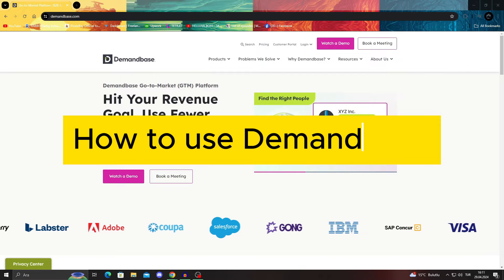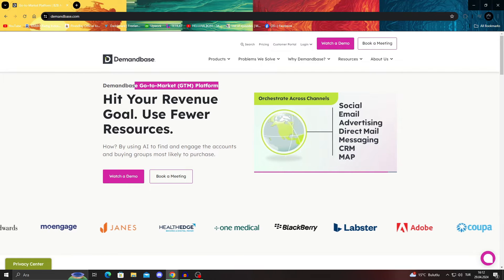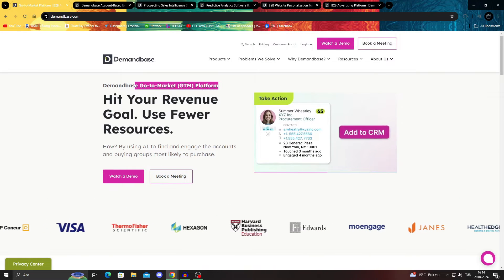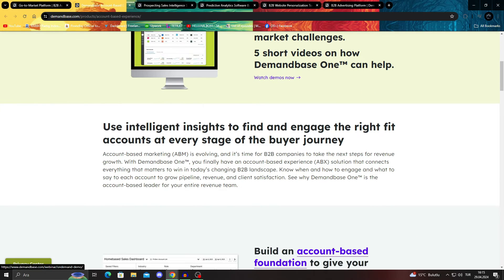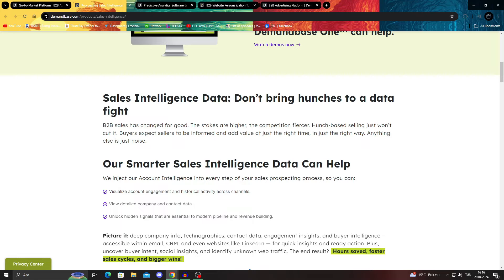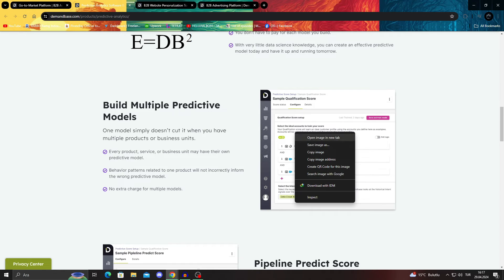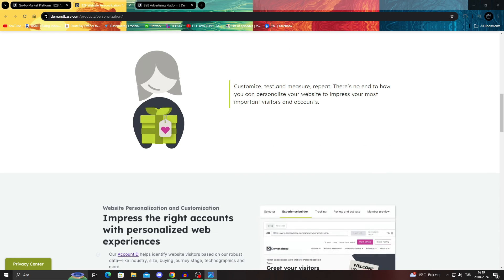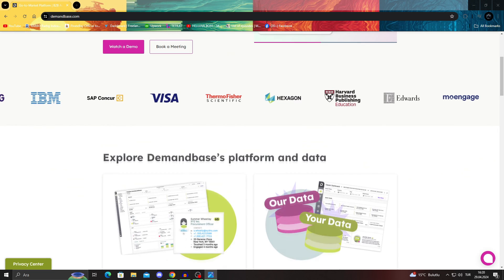Demandbase One Tutorial for Beginners | How to Use Demandbase In 2026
You will learn Demandbase One Tutorial for Beginners | How to Use Demandbase